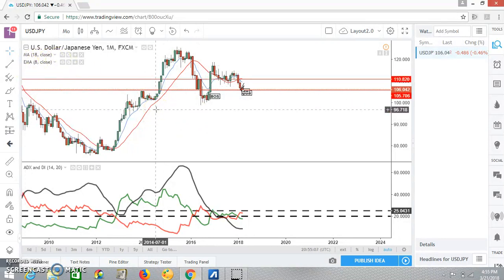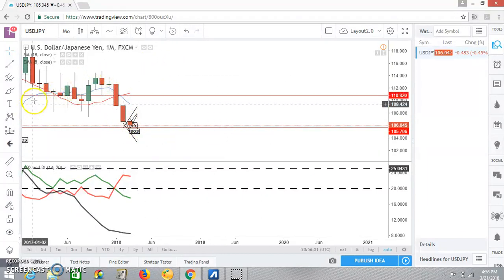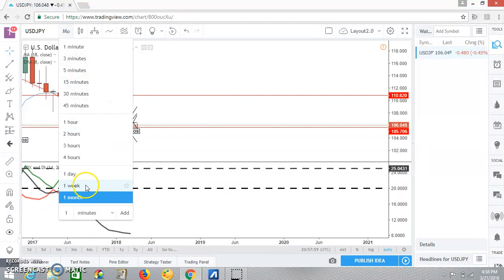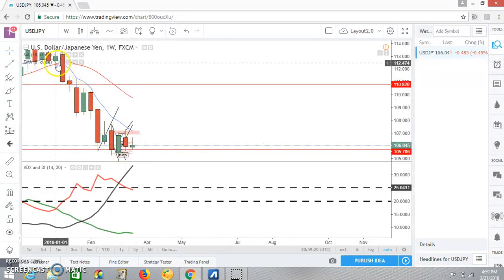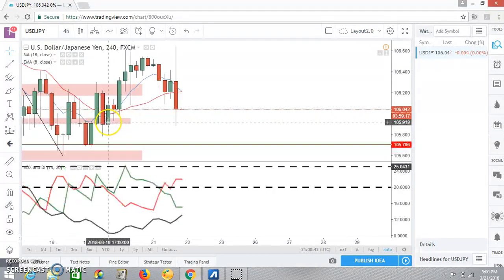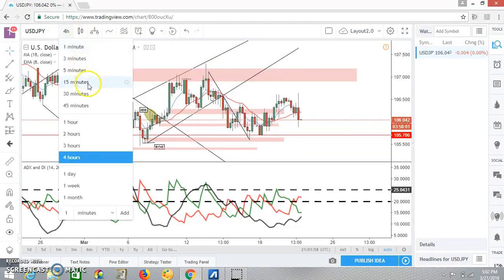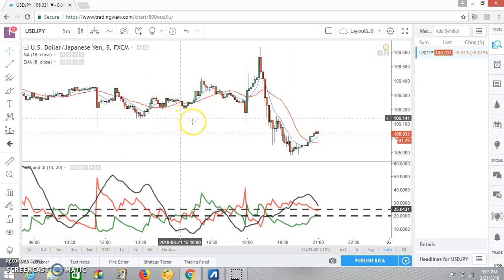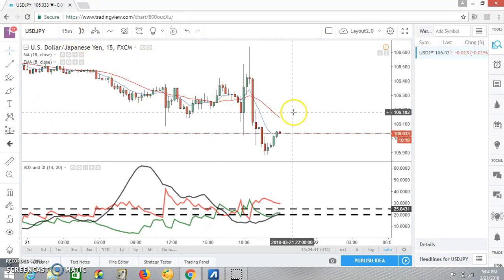Understanding top-down analysis in forex trading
Understanding top-down analysis in Forex Trading is very important because it shows an overall clarity of the market. Breaking down what the market is doing from higher timeframes to lower timeframes.

In the video I even give out a couple of trading tips and understanding on how to tell what the market is doing.